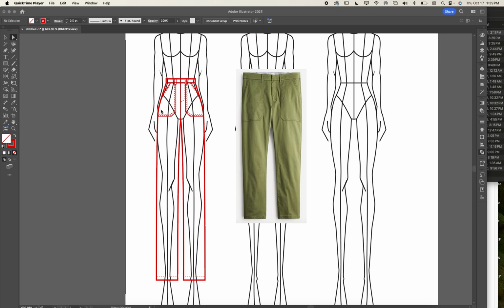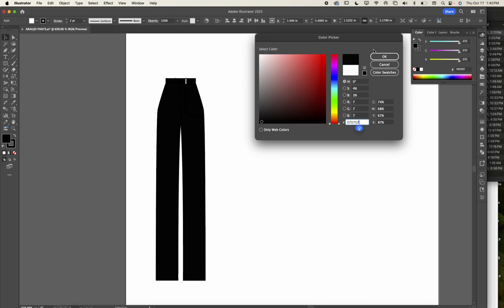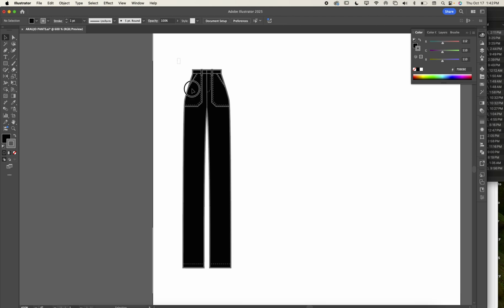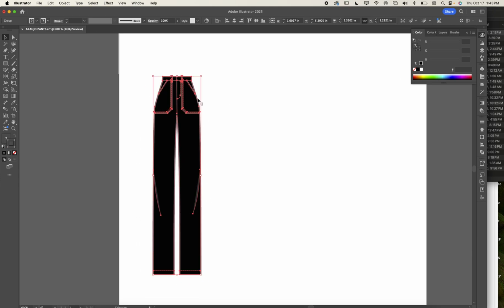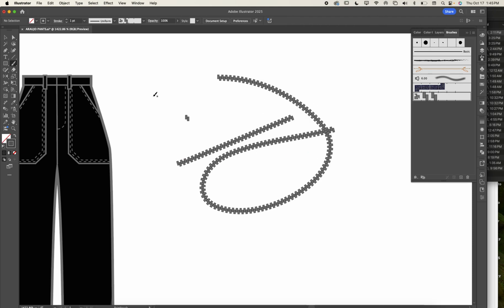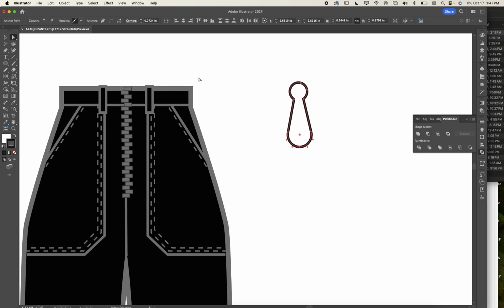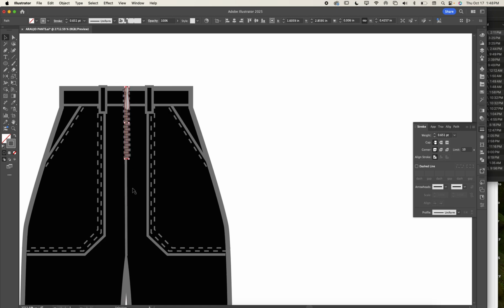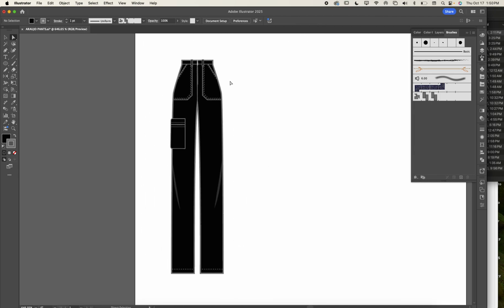Ai drawing pants 2 BRUSH ZIPPER